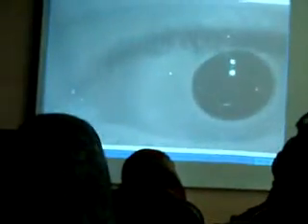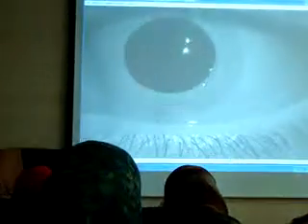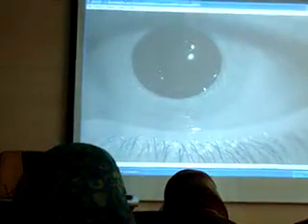Clinical session 1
Prof. Dr. Mohamed A. Hamid
Prof. of Audio-vestibular medicine, Cleveland Hearing & Balance center